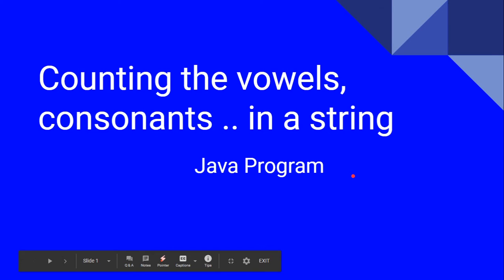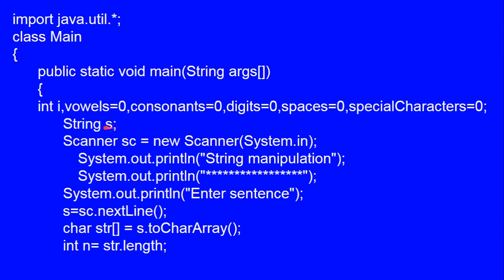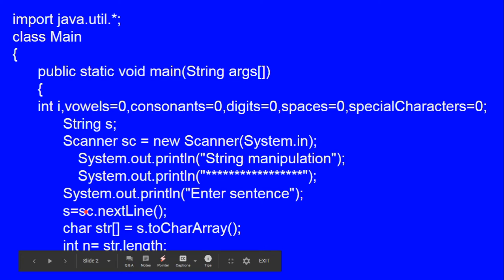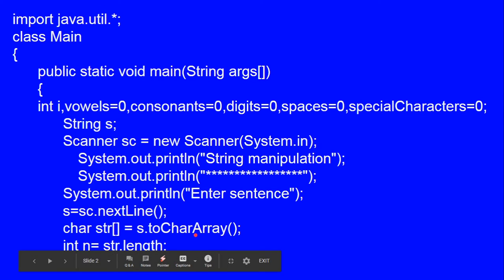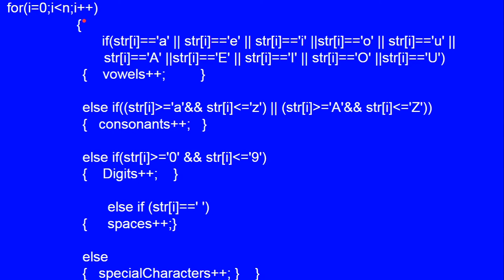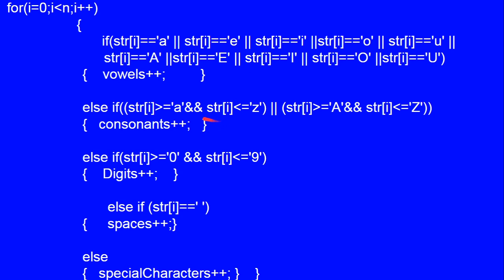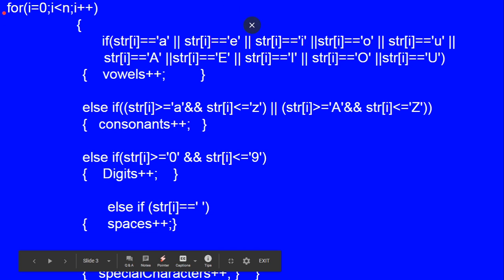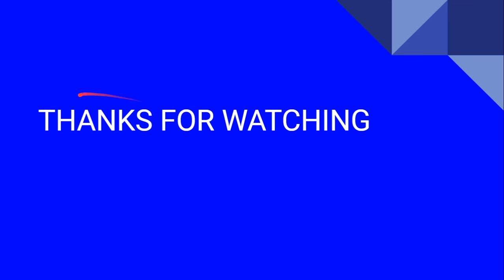Counting the vowels, consonants .. in a string ..java program